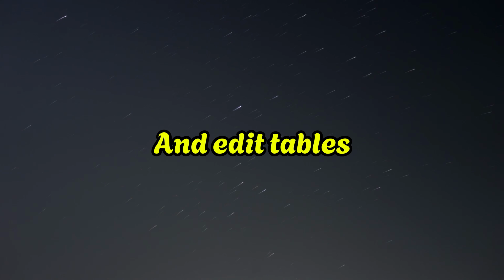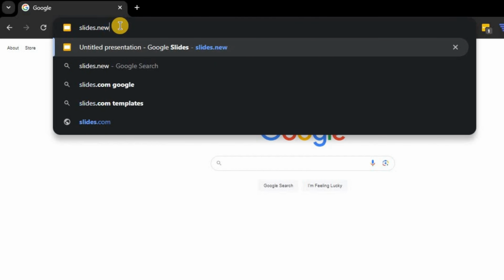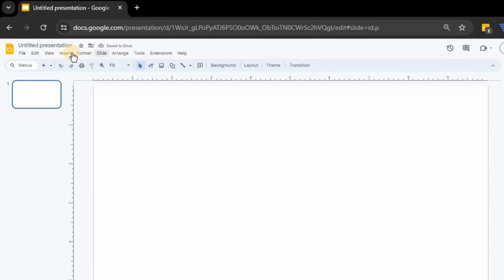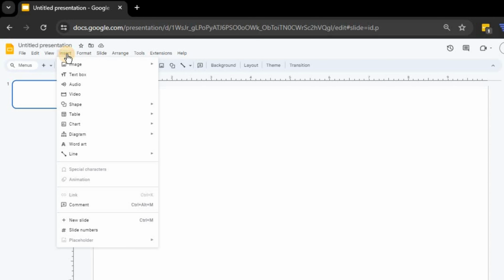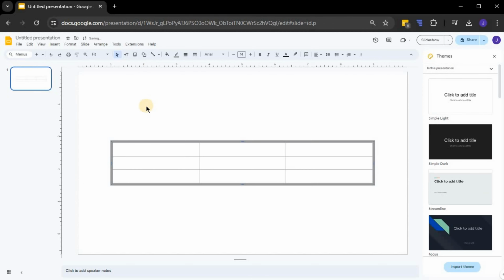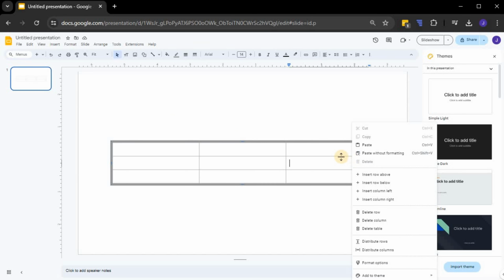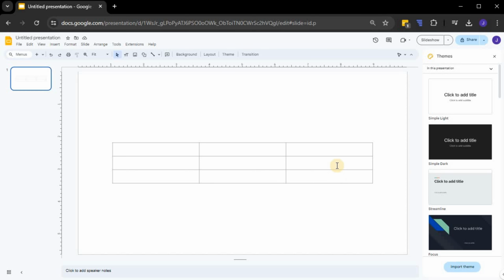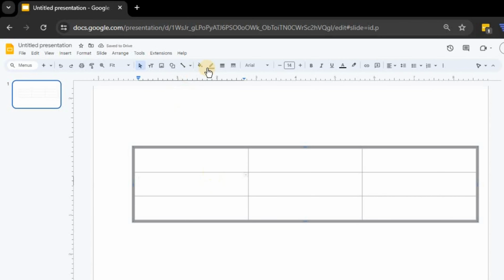Effortless Tables in Google Slides!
Welcome to our comprehensive guide on using tables in Google Slides! In this video, we’ll show you how to add, edit, and customize tables to make your presentations more organized and visually appealing. Whether you're a student, teacher, or professional, learning how to effectively use tables in Google Slides can enhance your presentation skills tremendously. Watch as we walk you through each step, from inserting tables to adjusting cell sizes, colors, and formatting options.